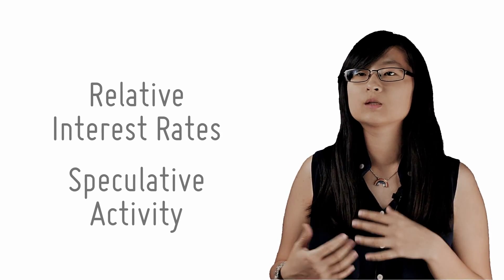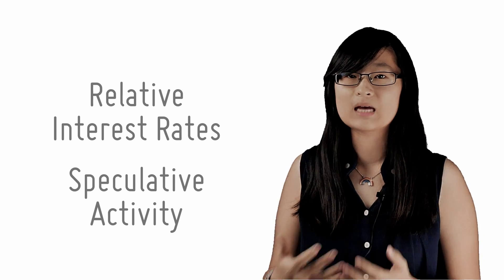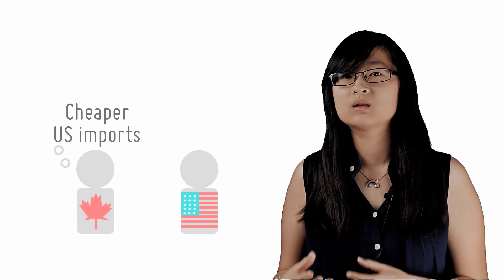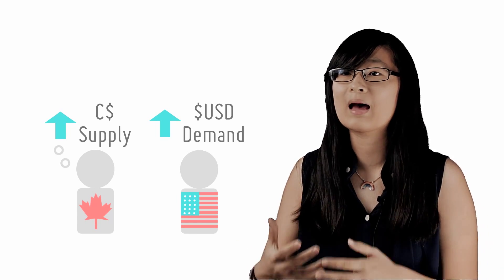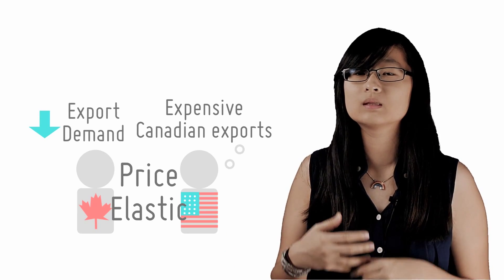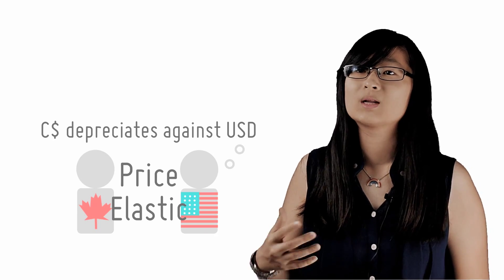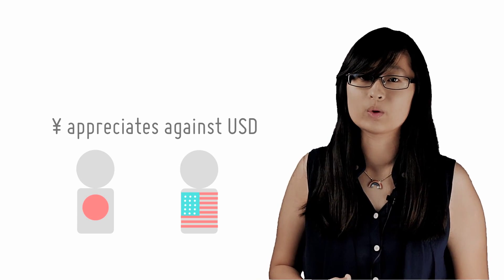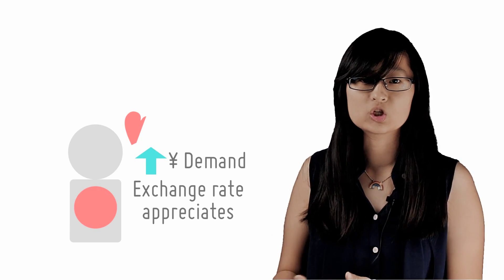Exchange Rate Determination In The Long Run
[4/15]
by openlectures

Describes how relative price levels of similar goods, relative rates of productivity growth and preferences for imports/exports affect exchange rate in the long run.